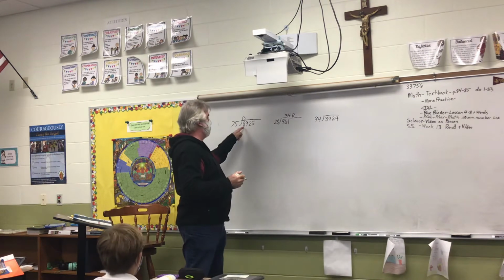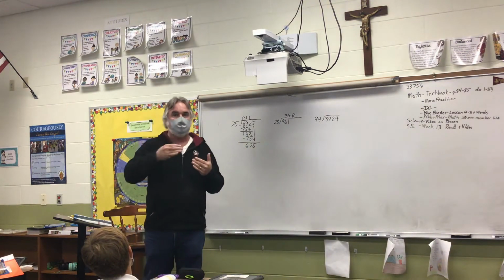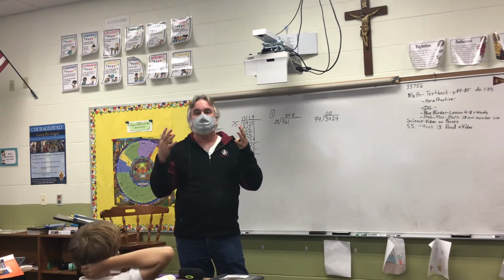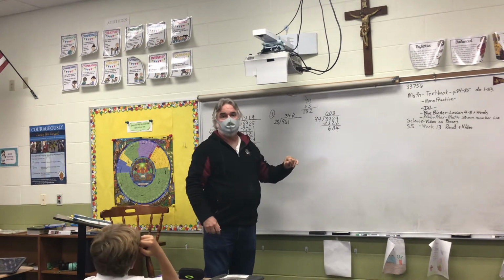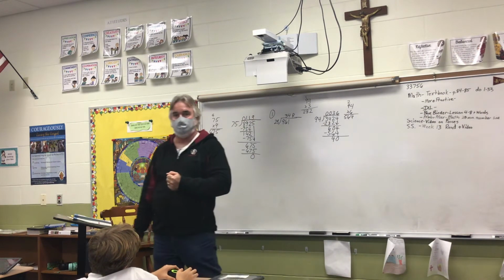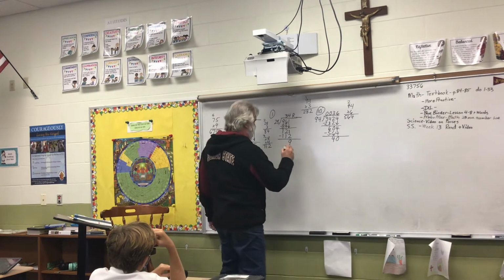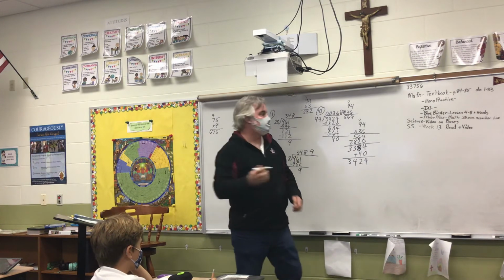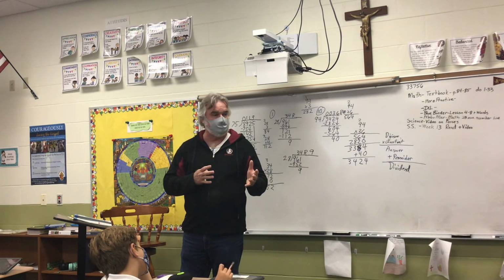Math Capter 4 Lesson 8